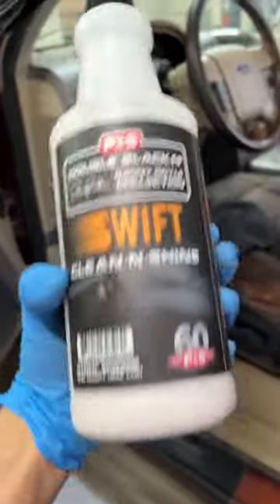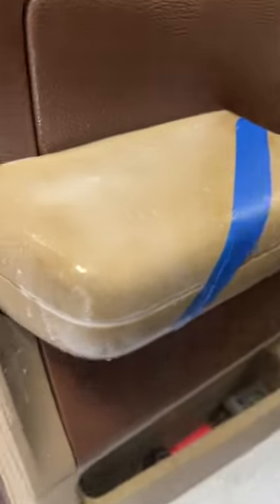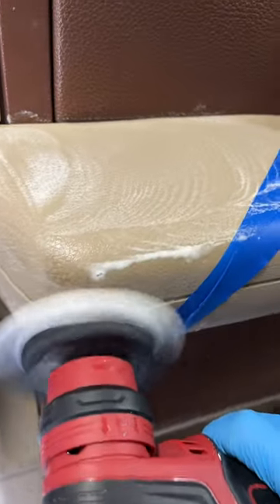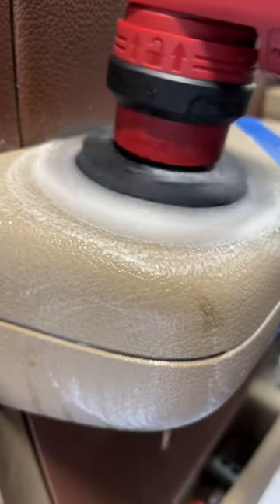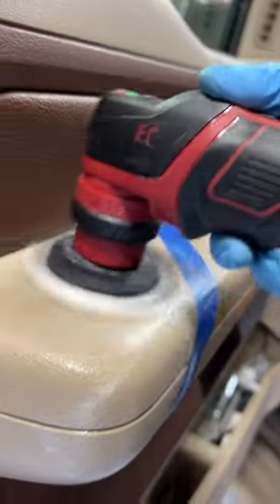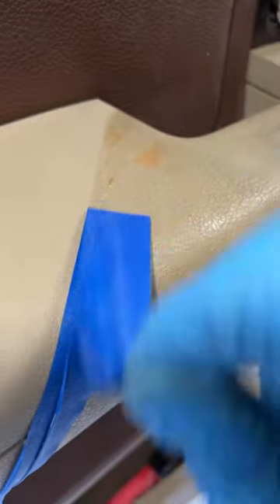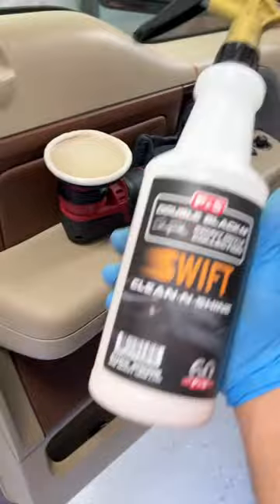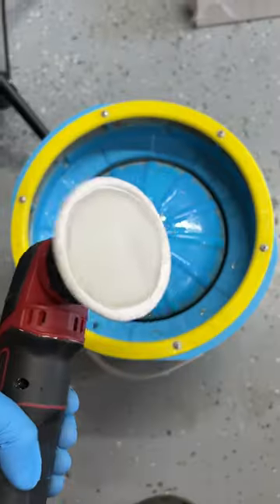Can P&S Swift Clean This Dirty Armrest?